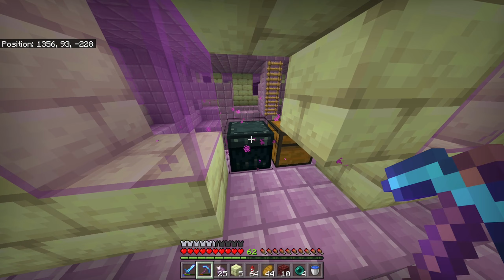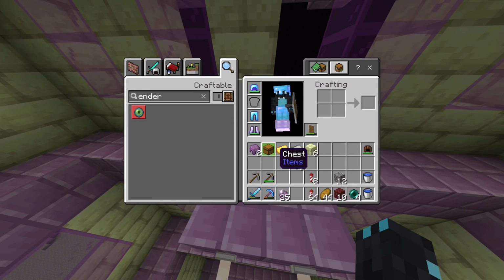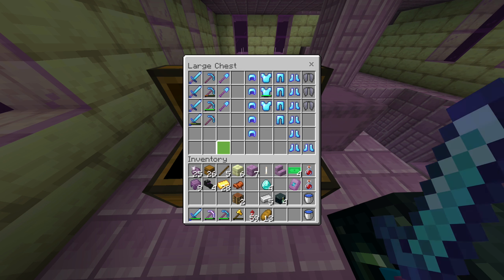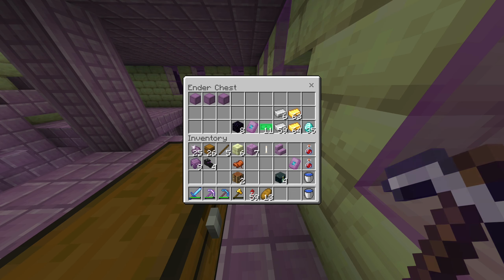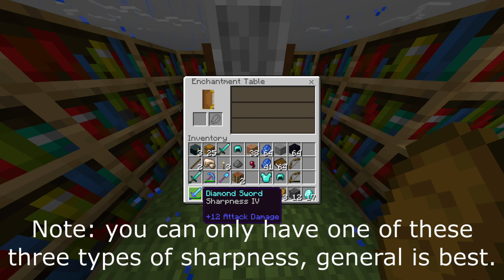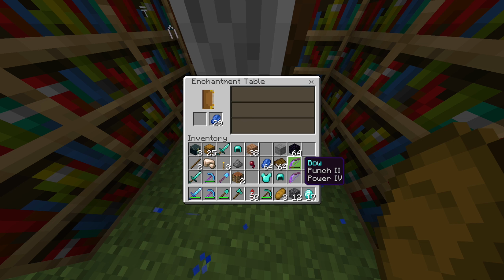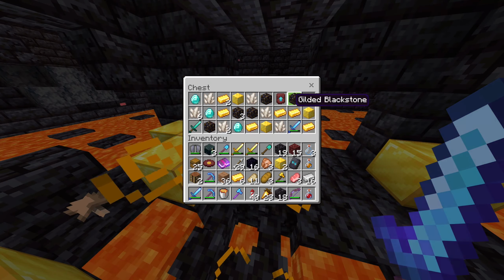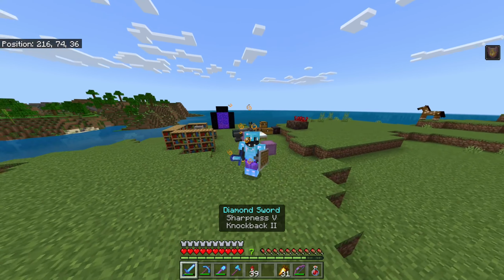Fastest Way to Progress in Minecraft Bedrock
Today's video is almost like a tutorial to complete the game as efficiently as possible. This series will include farms, tips, and tricks to help you be better at Minecraft Bedrock Edition. MCPE is on xbox, ps5, windows 10, mobile, and switch.